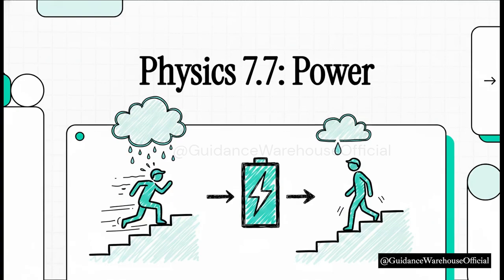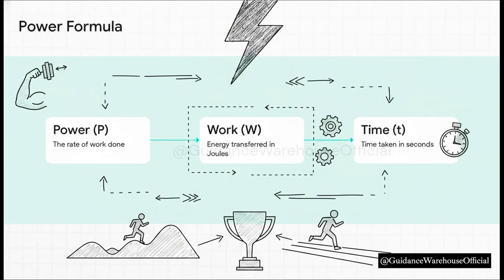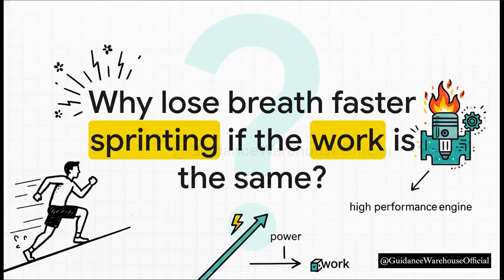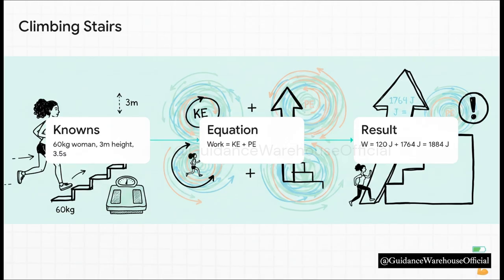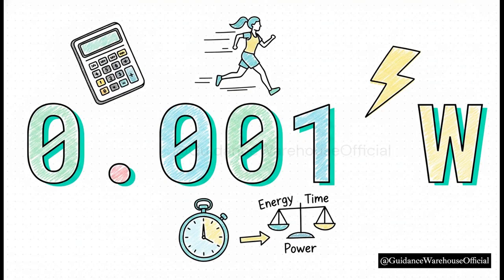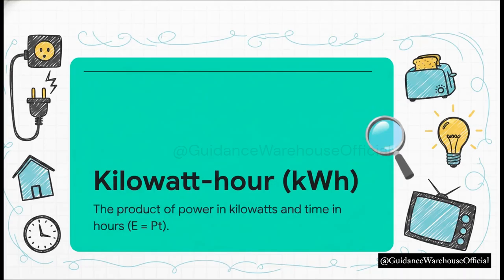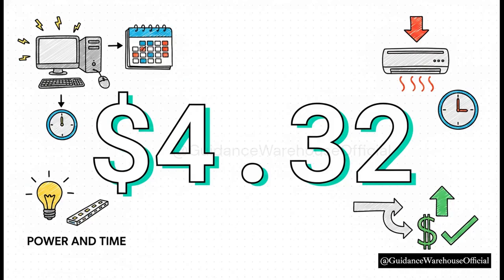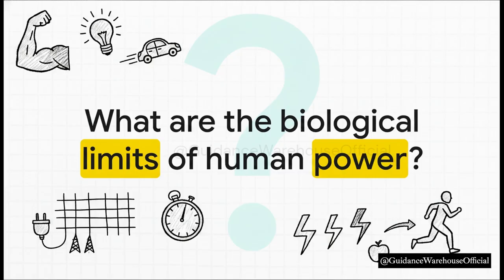Lecture 37 | What is Power in Physics? Watts, Horsepower & Energy Costs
Power is defined as the rate at which work is done
! Learn how to calculate power output using watts and horsepower
. We also explain how electricity companies bill you for energy using kilowatt-hours
 and walk through practical examples of estimating the running costs of household appliances based on their power consumption